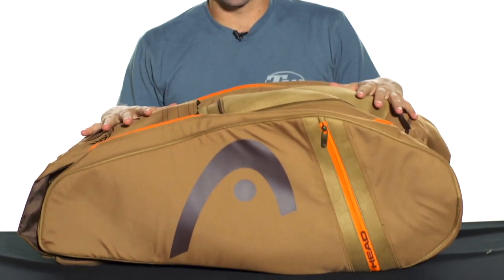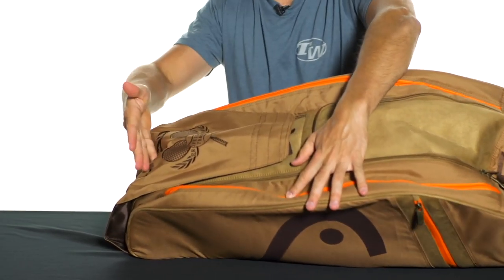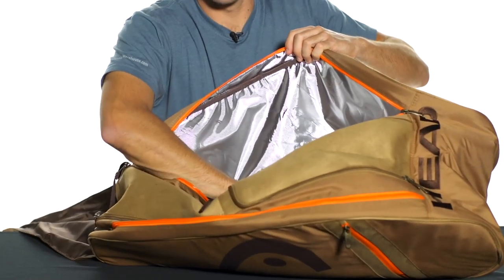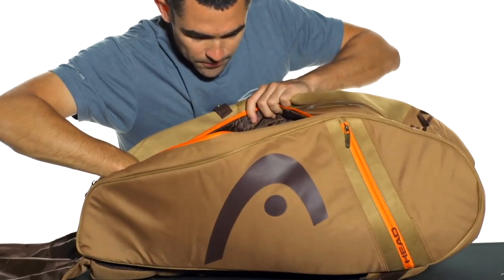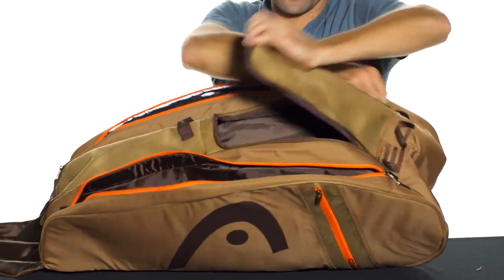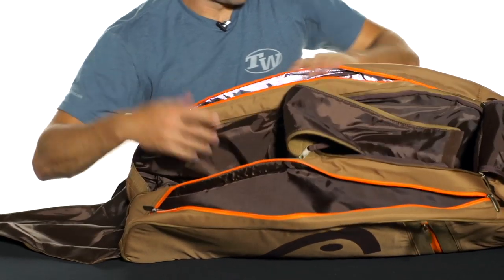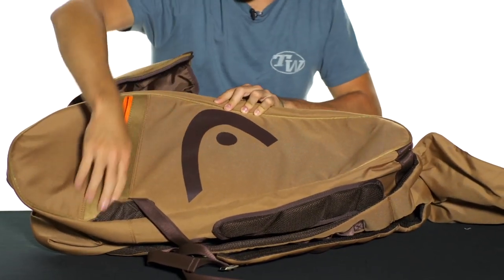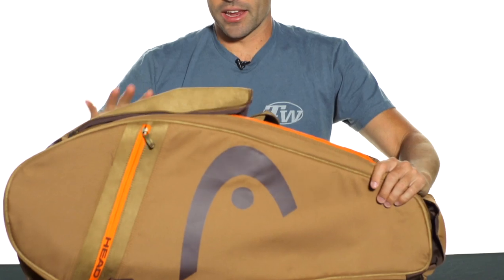Head Murray Series Monstercombi Tennis Bag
Get the bag that Grand Slam champion Andy Murray is rocking on the pro tour! The Murray Series MonsterCombi looks great and has all the bells and whistles you could ever want for keeping your stuff organized and easy to get to on court. The bag is built around three large main compartments. A large racquet compartment equipped with Head's Climate Control Technology can keep up to 5 racquets safe from the elements. The outer main compartment on the opposite side is large enough to fit another 3-4 racquets. The third main compartment in the middle is extra large to hold all of your gear, and contains a zippered mesh pocket to keep smaller items organized. A stylish flap secured by a magnetic snap covers a shoe/accessory pocket, also accessed from the top of the bag. Two smaller side accessory pockets help keep personal items easy to get to, and the backpack carry system with heavy padding on the straps as well as for your back make travel easy and comfortable, even with a heavy load. This bag is perfect for any Andy Murray fan or someone simply looking for a racquet bag with a classic look and lots of functional features.